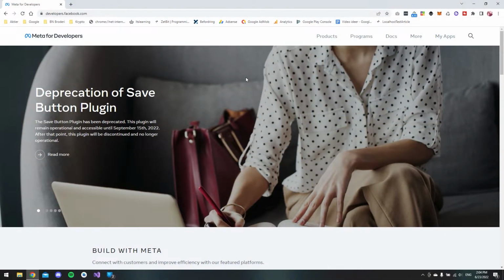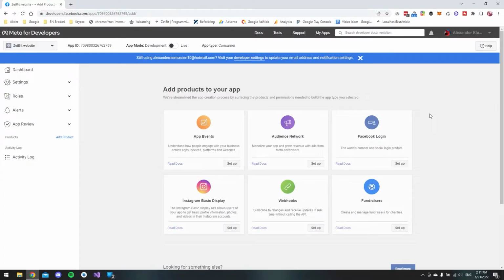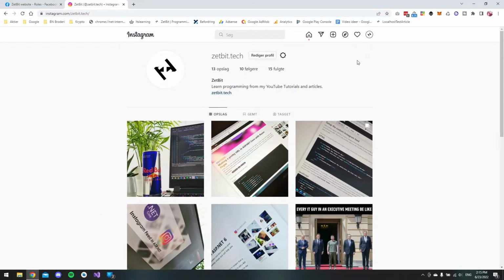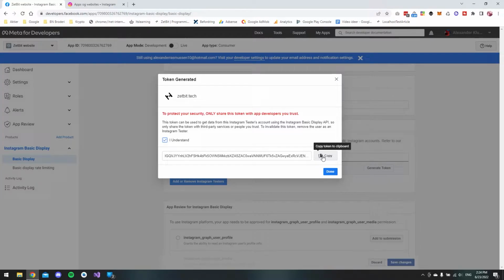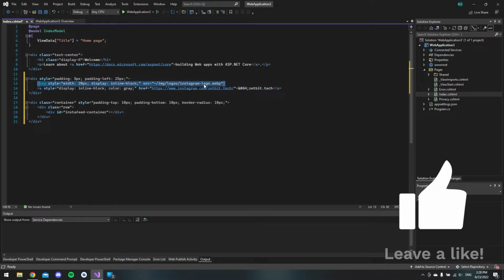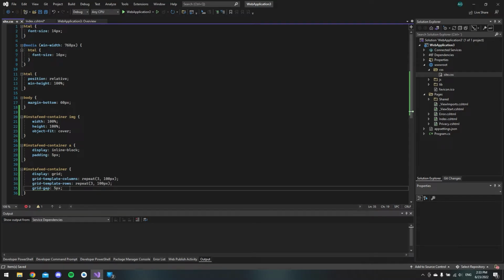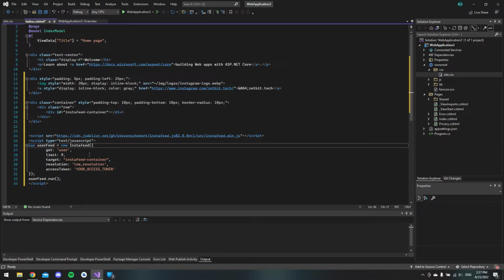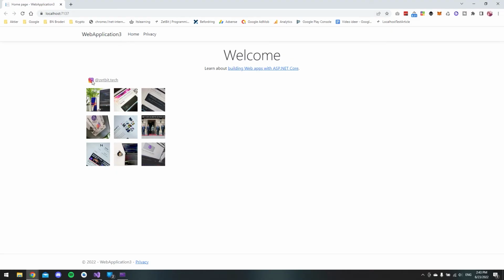Setup Custom Instagram Feed in ASP.NET | Works in other frameworks as well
In this video i will show you how to setup custom instagram feed in ASP.NET 6. It is always cool to have a nice looking Instagram feed on your website to show your hobby or work directly on your website.

00:00 Introduction
00:32 Get Instagram Access Token
03:51 Setup project
04:26 Implement HTML
05:13 Implement CSS
05:59 Implement JavaScript
07:32 Insert Instagram logo
07:59 Testing
08:14 Ending